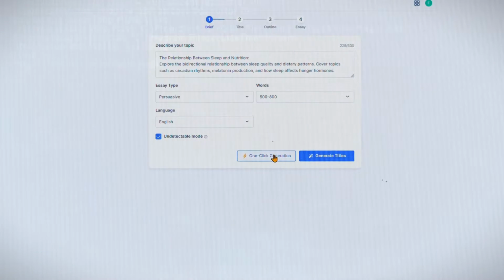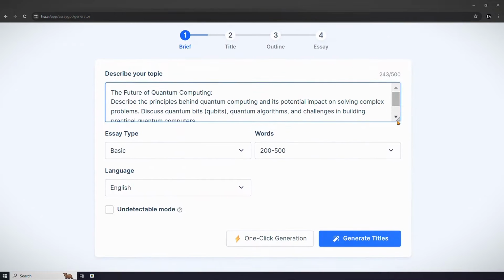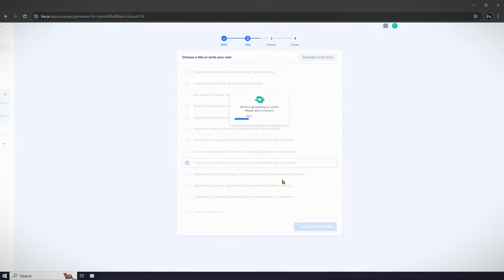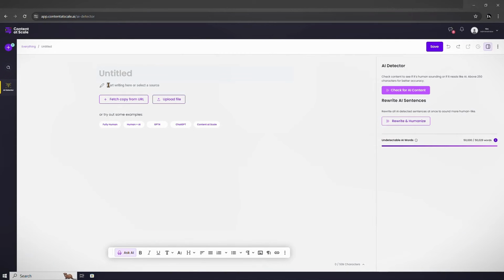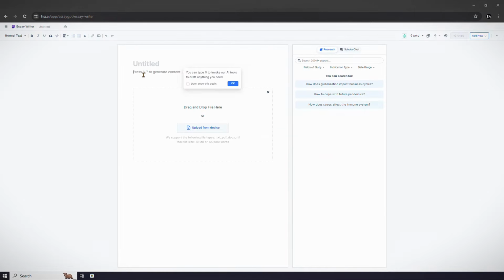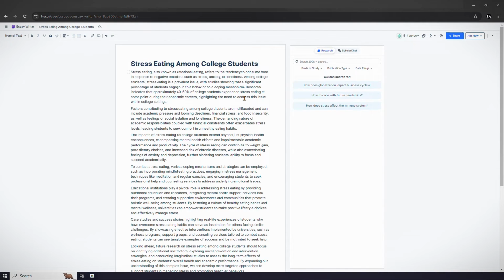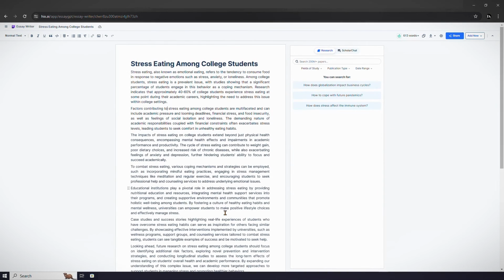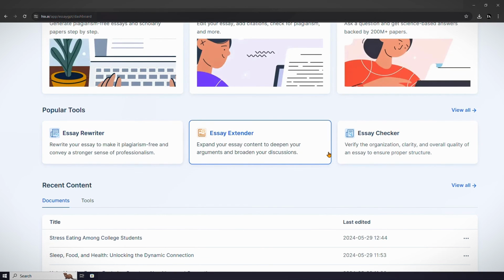Best AI Essay Writing Copilot | Create Undetectable & Plagiarism-Free AI Essays Online with EssayGPT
In this video, review we present to you the best AI essay writing copilot - HIX EssayGPT! 🤖✍️ If you're looking for a reliable and efficient tool to create undetectable, plagiarism-free AI essays? HIX EssayGPT is here to revolutionize your writing experience. 😲📚

With HIX EssayGPT, you can now effortlessly generate high-quality essays tailored to your specific needs. Whether you're a student, researcher, or professional, this AI-powered writing assistant will take your essay-writing skills to the next level! 💡🔥

✅ Why would you choose HIX EssayGPT? ✅
1️⃣    Undetectable Essays: HIX EssayGPT generates essays that are virtually indistinguishable from those written by humans, helping you maintain authenticity. 🕵️‍♀️
2️⃣    Plagiarism-Free Content: Worried about unintentional plagiarism? HIX EssayGPT ensures that your essays are unique, enabling you to submit original work every time. 📜✨
3️⃣    Tailored Assistance: HIX EssayGPT understands your prompt, providing insightful suggestions, helping you structure your essay, and delivering coherent arguments. 📝💭
4️⃣    Time-Saving: Say goodbye to writer's block! HIX EssayGPT's efficient algorithms assist you in brainstorming ideas, saving you valuable time and effort. 🕒⚡️

Transform your writing skills with HIX EssayGPT - your ultimate AI essay copilot! Watch this video to discover how easy it is to create compelling essays that capture attention and earn you top grades. 🏆👩‍🎓📈
AI Tools I USE (and Recommend) to make YT & IG Content
AI VOICEOVER / TTS TOOL:

Timestamps:
00:00 Intro